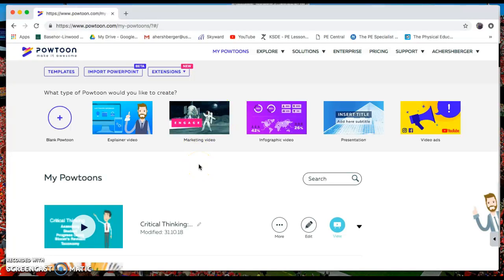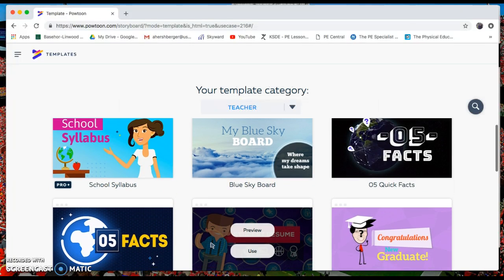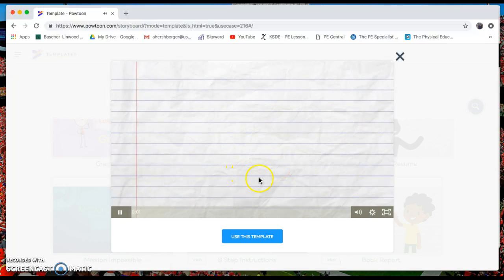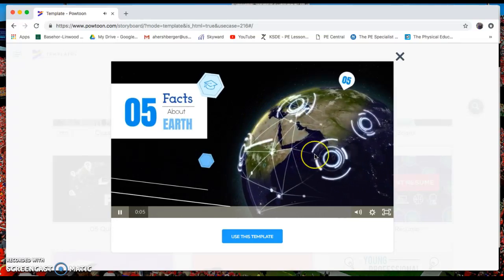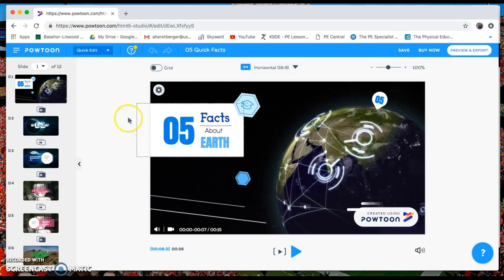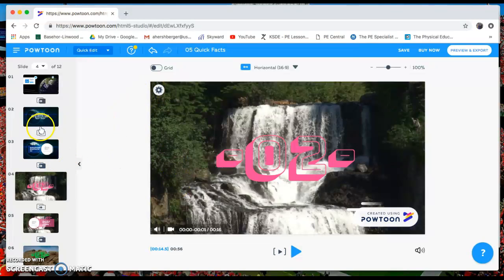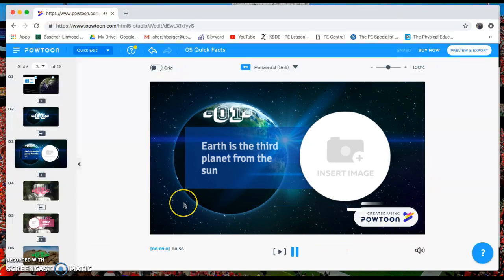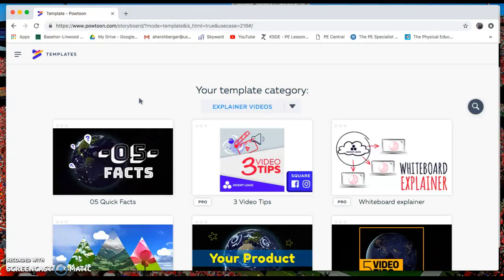PowToon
AEP 800 - Module 15